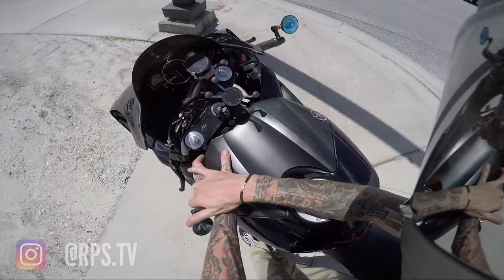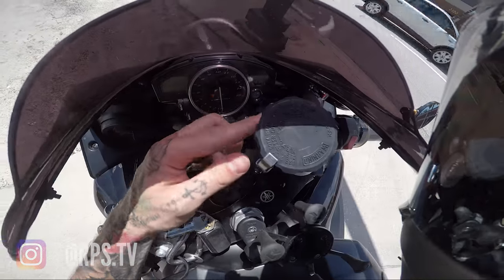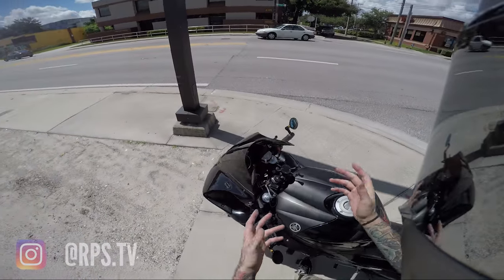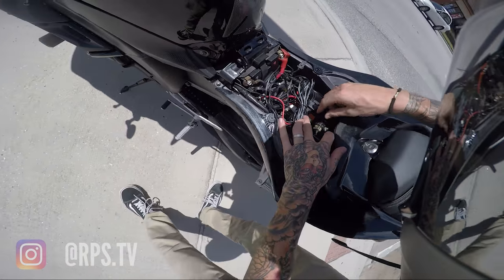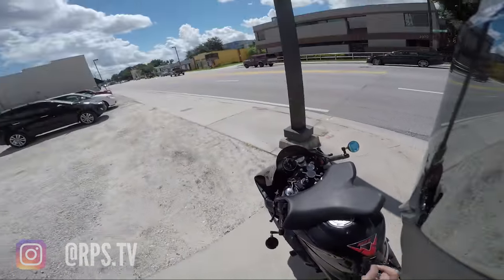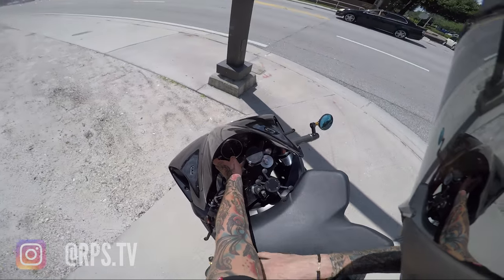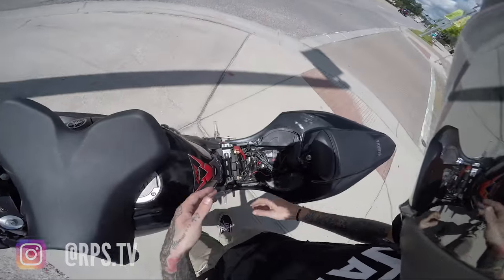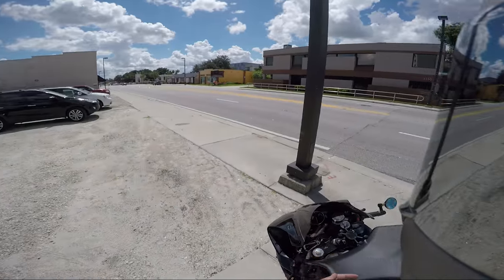HOW TO: Yamaha Diagnostics mode, Error codes + Tilt sensor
'05 Yamaha R1: HOW TO: Diagnostic mode, read error codes & find and test tilt sensor

Click "SHOW MORE" for details, gear & links to my mods and setup!

MY RIDE:
2005 Yamaha R1
MZS Adjustable Shorty levers
-1 Front Sprocket
+2 Rear Sprocket
520 Chain Conversion
Frame Sliders
Integrated Smoked Tail / Turns
LED Glow System
Handle Bar Mirrors
Mirror Blockoff Plates
Dunlop Q3 Street Front
Dunlop Q3 Street Rear
Akrapvic Exhaust System

GEAR/MISC:
Helmet: Shoei Qwest
Mirrored Visor
Phone RAM mount
Portable Jump Starter & Power Bank
Iphone Cables

MOTOVLOGGING SETUP:
GoPro Hero 4 Black
GoPro Aluminum Helmet Mount
Mic Adapter
Alluminum Case Latch
GoPro Skeleton Case
GoPro Battery Backups
Battery Bacpac (2500mAh) Gopro
External Battery Backup

WISHLIST:
Gloves - Dainese C2 MIG Leather
EVO Quick Lock Tankbag
Sena 20S-01D Bluetooth 4.1 Headset
Hydration Pack